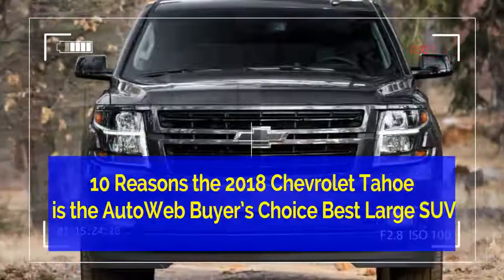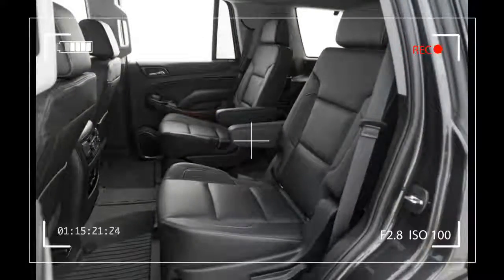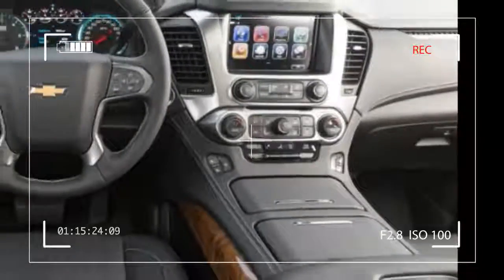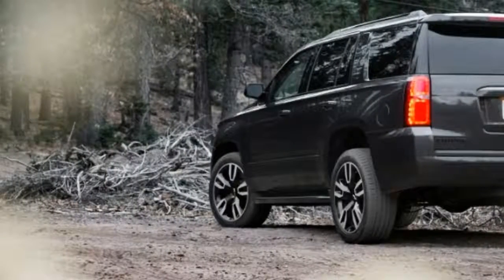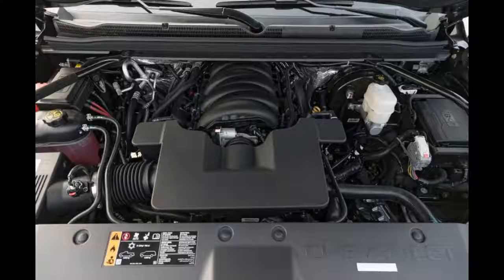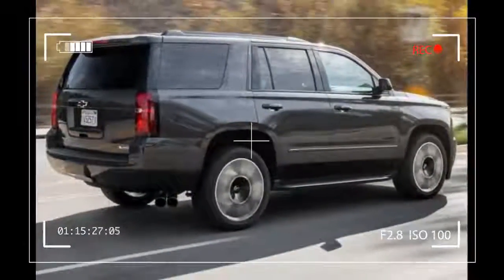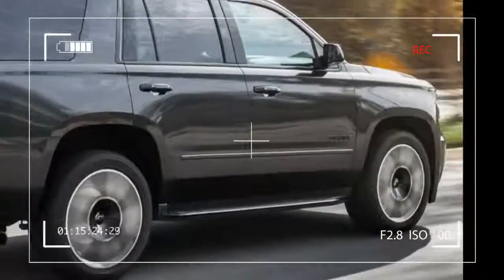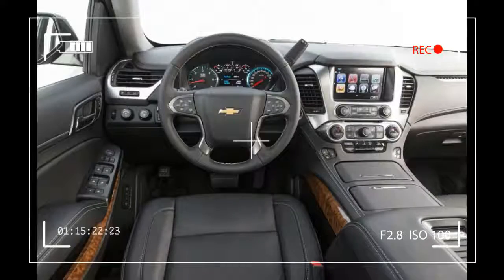10 Reasons the 2018 Chevrolet Tahoe is AutoWeb Buyer’s Choice Best Large SUV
Sometimes only a big SUV will do. There’s a place for the Prius; room for the Rogue; space for the Sentra. But when you’ve got to move seven people and all of their stuff in comfort and style, and maybe even tow a camper or a boat, you have to look for a full-size SUV.10 Reasons the 2018 Chevrolet Tahoe is the AutoWeb Buyer’s Choice Best Large SUV

The four-door Chevrolet Tahoe debuted as a 1995 model, and it has evolved ever since. The 2018 Tahoe has won the AutoWeb Buyer’s Choice Best Large SUV Award, so let’s take a look at 10 reasons it deserves that accolade.

number 10 Chevrolet Tahoe got great bones.
The Chevrolet Tahoe is built on General Motors' K2XX platform, as it has been since the 2015 model year. This same platform underlies all of GM’s current full-size SUVs (the Chevy Tahoe and Suburban, GMC Yukon and Yukon XL, and Cadillac Escalade and Escalade ESV), along with Silverado and Sierra pickup trucks.

The platform allows for independent front suspension with coil-over shocks, and a solid axle with five-link location and coil springs. Because the platform underlies such a wide range of vehicles, economies of scale kick in to reduce development and manufacturing costs. Also, many high-end components that are engineered for the upscale end of the GM truck spectrum are also available on this less-expensive Tahoe

Sometimes only a big SUV will do. There’s a place for the Prius; room for the Rogue; space for the Sentra. But when you’ve got to move seven people and all of their stuff in comfort and style, and maybe even tow a camper or a boat, you have to look for a full-size SUV.

number 9 It is big inside.
If you’ve become conditioned to compact SUVs, climbing up into the cabin of a Chevy Tahoe can be an expansive experience. When Chevrolet claims the Tahoe has room for eight passengers, it's not stretching the truth. The second row comfortably fits three adults across its 60/40-split bench seat, and while the third row can be tight for adult legs, it can accommodate a trio of teens.

For cargo, you can cram 15.3 cubic feet of luggage behind the third row. Fold that flat, and 51.7 cubic feet will fit behind the second row. Moving an armoire? Flop down the second row, too — you’ll have access to 94.7 cubic feet of cargo space behind the front row.
number 8 It can haul a trailer that weighs over four tons.
The Tahoe can be configured to tow up to 8,600 lbs. That’s enough to tow an Airstream Flying Cloud 28-foot travel trailer. If you regularly tow a small boat, travel trailer or toy hauler, you may not need to add a heavy-duty pickup truck to your arsenal. And with standard Tow/Haul mode and trailer sway control and available trailer brake, the Tahoe is a serious weapon that makes towing safer and easier.
number 7 It can be equipped with Magnetic Ride Control.
Magnetic Ride Control or MagneRide is a chassis and suspension technology that was developed by GM’s Delphi Automotive Systems in 1995, and first found its way onto the Cadillac Seville STS in 2002. Since then, MagneRide has evolved through three generations, and is now available on a wide range of GM vehicles, including the Tahoe.

In order to deliver the best possible driving experience, MagneRide adjusts the vehicle’s shock absorbers in real time based on what’s happening with road conditions. Magnetized iron particles float in the dampers' hydraulic fluid. Sensors detect road conditions and send a current through the dampers that changes their fluids' viscosity — stiffening or softening rebound as conditions warrant. The system operates automatically and very rapidly, smoothing the ride and reducing body roll. It’s a very sophisticated system that helps the Tahoe (when equipped with this option) to handle remarkably well.
number 6 Special Edition Tahoe vehicles add value and personality.
Chevrolet has recognized that SUV buyers